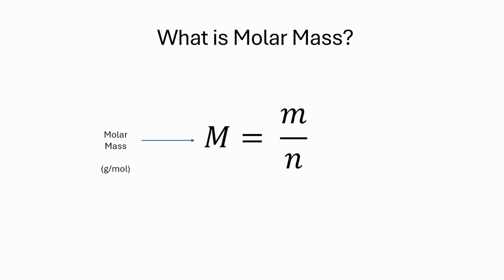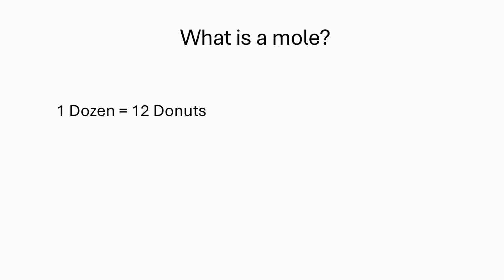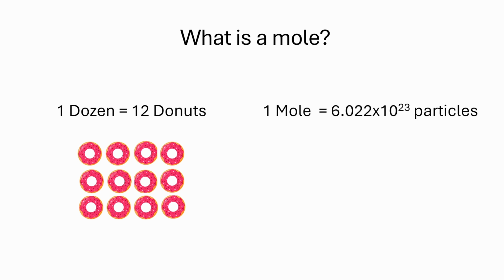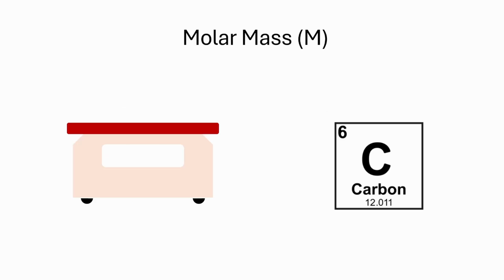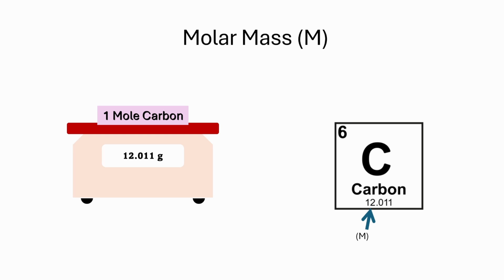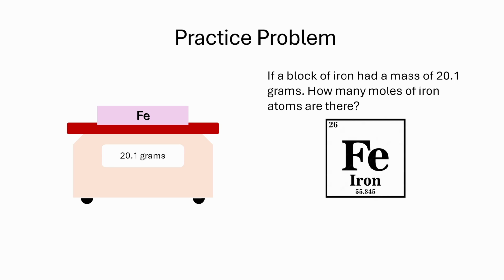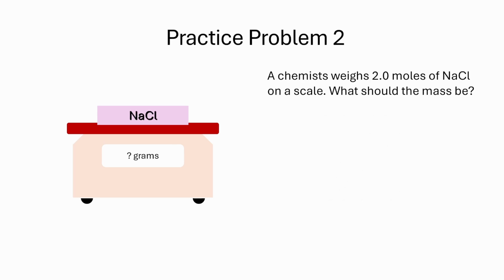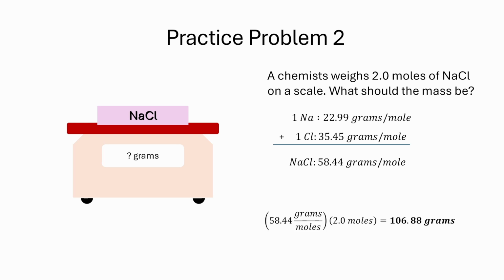What is Molar Mass? - The Molar Mass Equation Breakdown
This introductory video breaks down what is molar mass and how it is used in chemistry problems. We will look at the equation and what it really means.

I hope you all have learned something from this video, and please give me feedback on how to become a better educator!